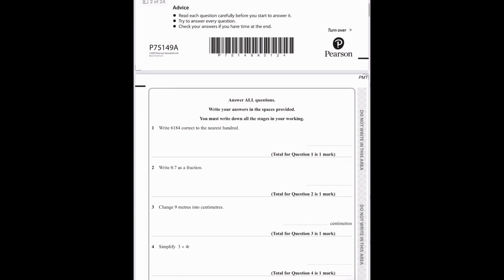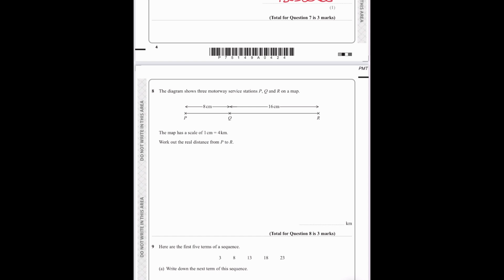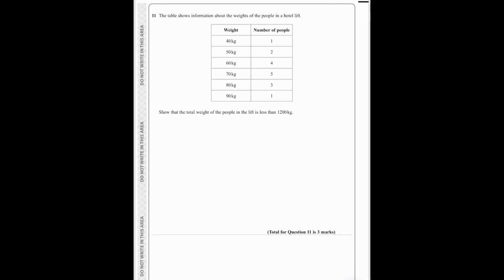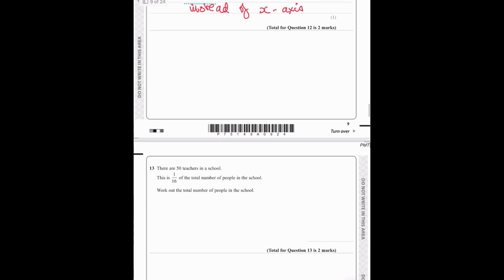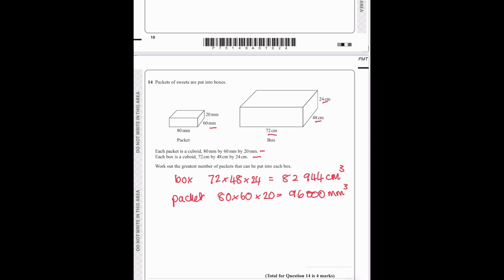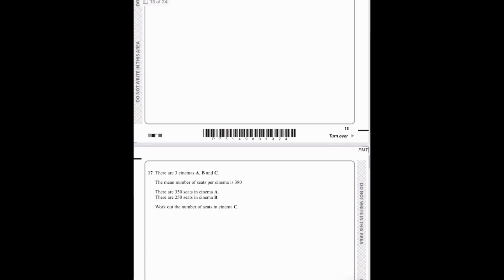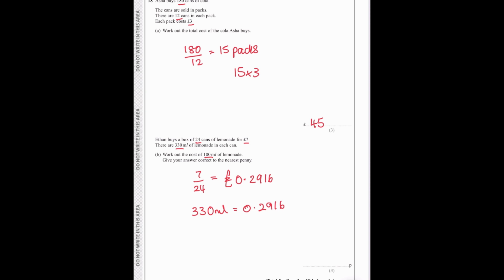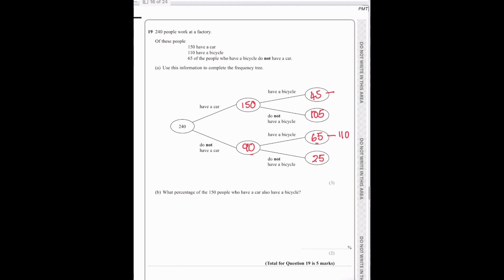GCSE Maths Edexcel Paper 2 Foundation in 14 Minutes! | How to get a Grade 4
In this video I pass the GCSE Maths Edexcel Foundation Paper 2 in 18 minutes with a grade 4.